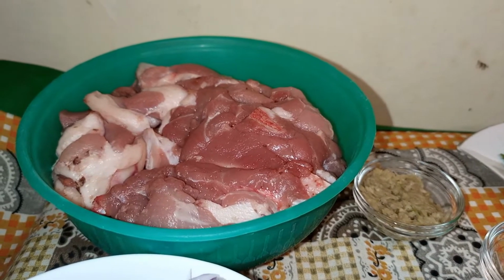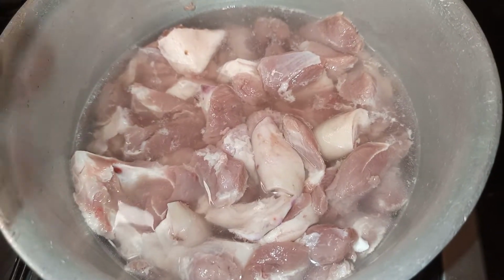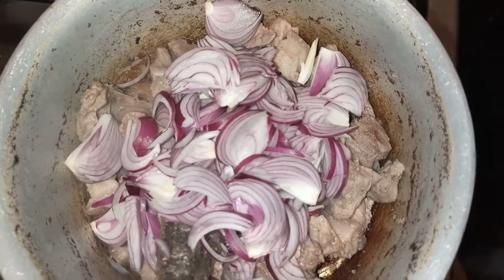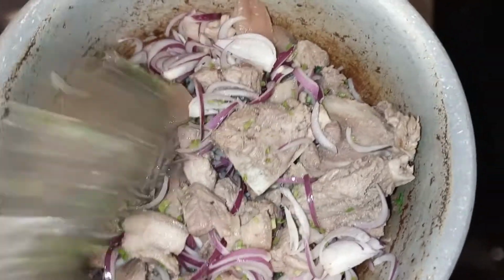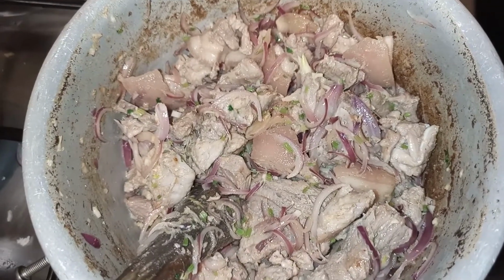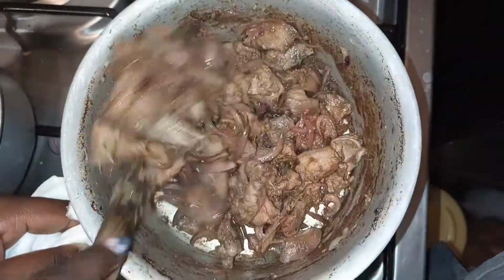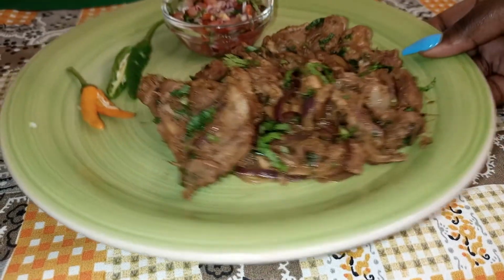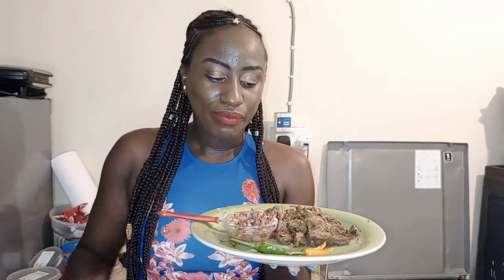Pan Fried Pork [Dry Fry]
Simplest and easiest way to make Pork with bursting flavors in your mouth!!
You can accompany it with any starch of your choice from Ugali,
potatoes, rice, chapati. list is endless.

Ingredients;
1kg Pork Cubes
4 big Onions
1tbspn Dark Soy Sauce
1tbspn Garlic and Ginger Paste
1 bunch fresh Coriander
1/2 tspn Black Pepper

Hair and Make up;
Scolauno on Instagram.